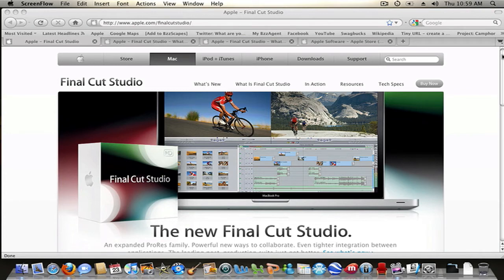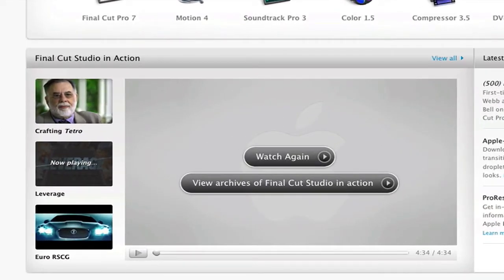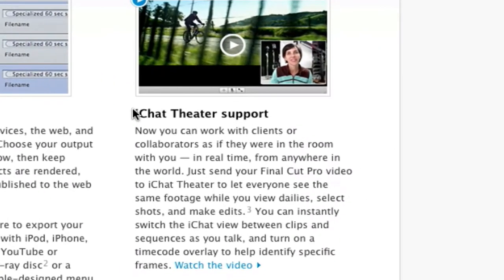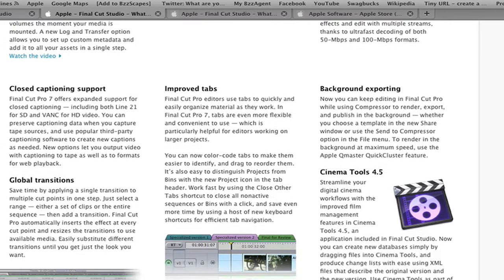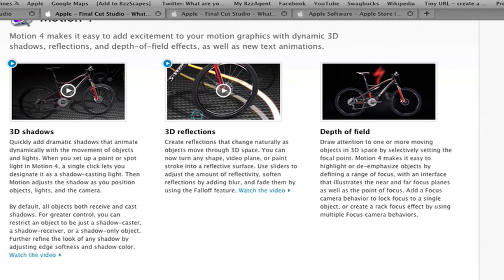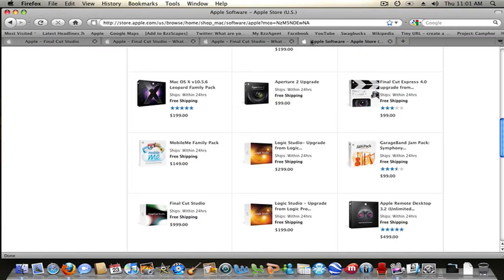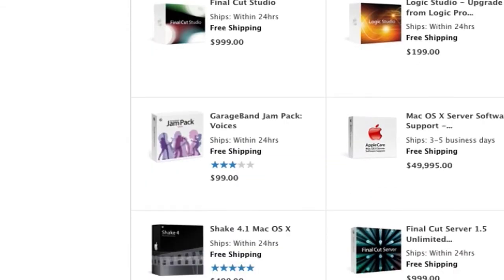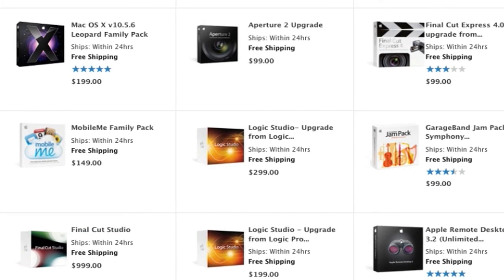Apple's New Final Cut Studio 4 (2009) Overview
An overview of apple's newest final cut studio. It is jam packed with lots of features and it is a very powerful editing application.